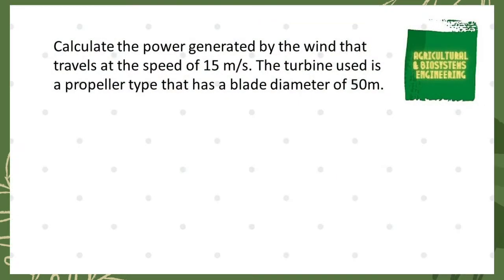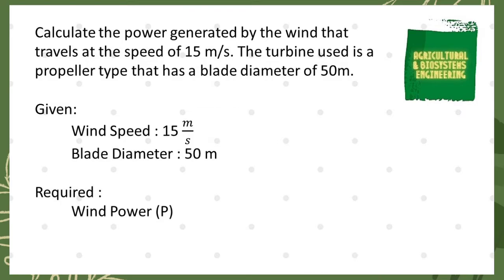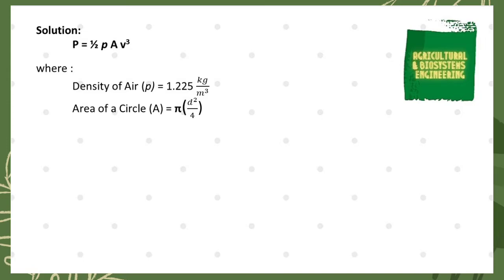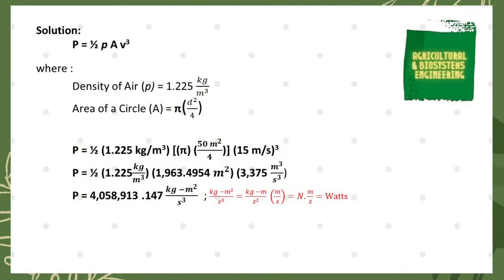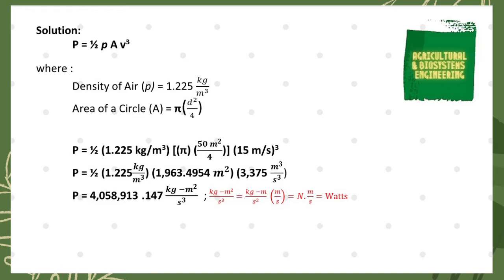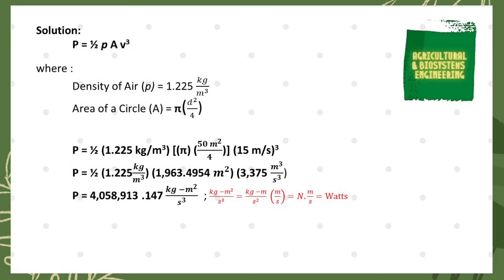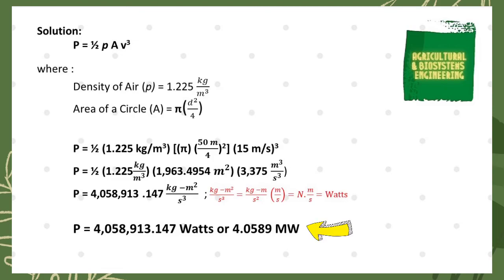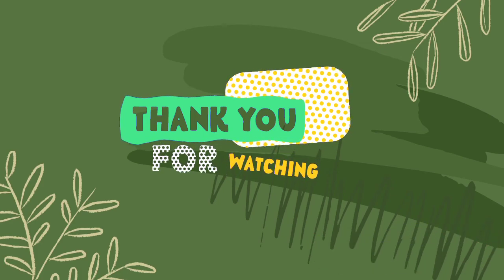Calculate the power generated by the wind that travels at the speed of 15 m/s. The turbine used is a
Calculate the power generated by the wind that travels at the speed of 15 m/s. The turbine used is a propeller type that has a blade diameter of 50m.

Hi Guys,
Here is another video tutorial on how to solve for wind power.